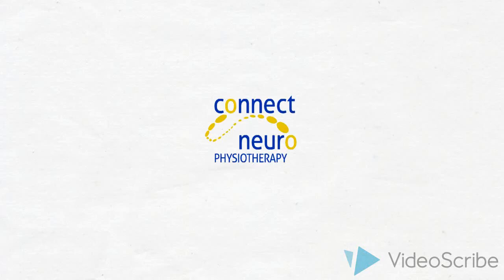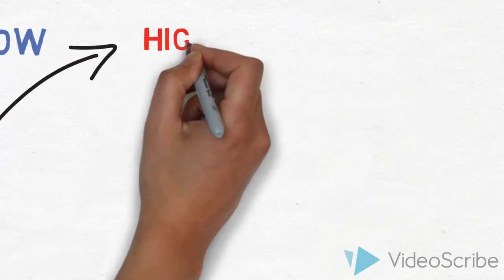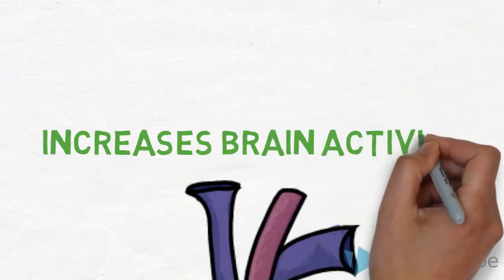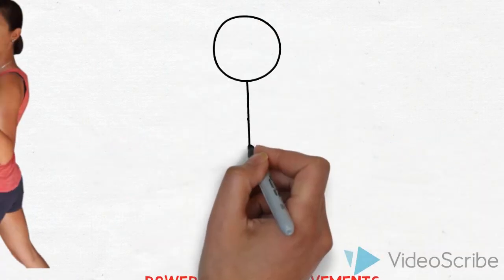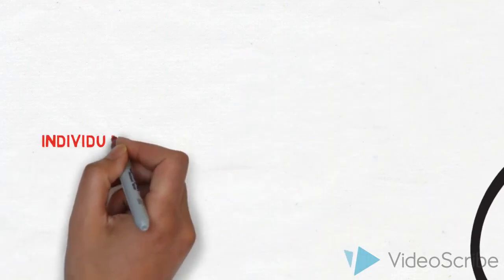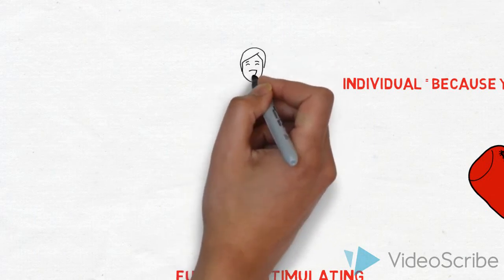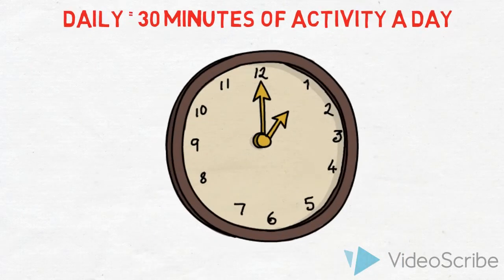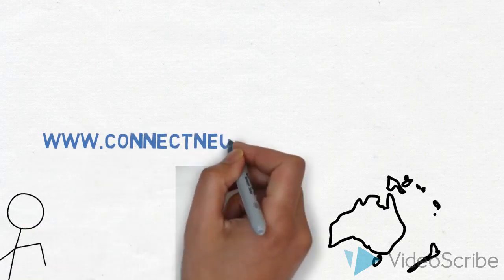Core principles of exercise for Parkinson disease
The latest research and clinical practice results points towards 7 key principles of exercise. If you can implement these into your day to life as well as having an assessment and contact with a neurological physiotherapist. Connect Neuro Physiotherapy presented a poster at the Australia National Parkinson disease conference on the value, impact and accessibility of online neurological physiotherapy. This video is supporting the content of the poster.